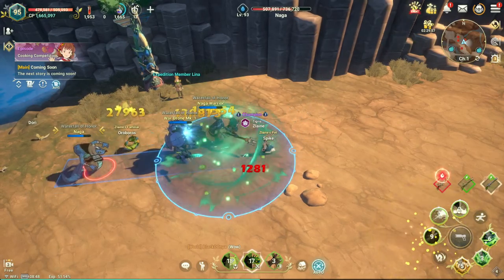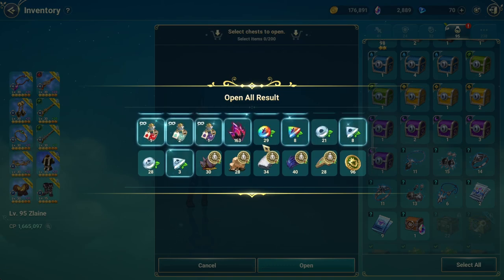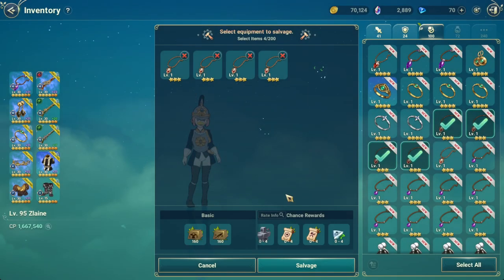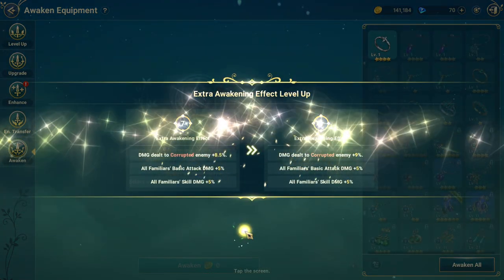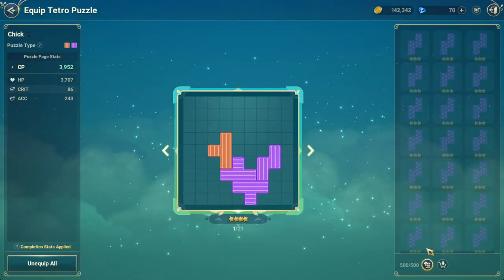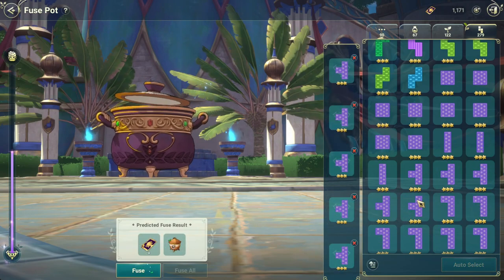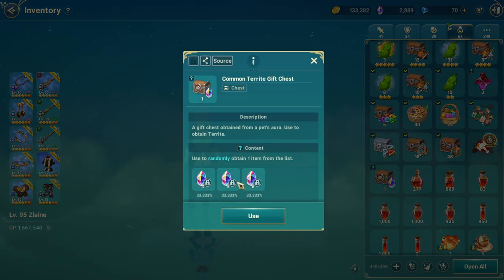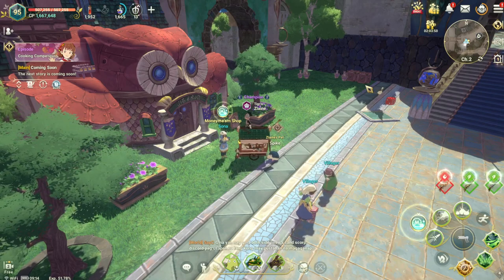Opening 130 Boss Chest, Better Rate?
or